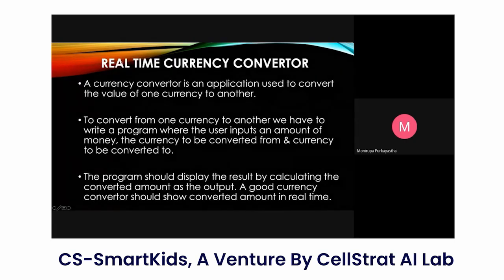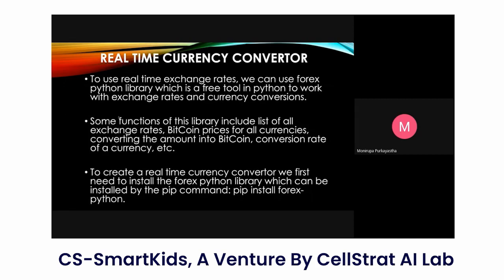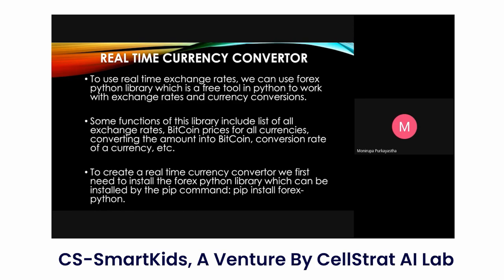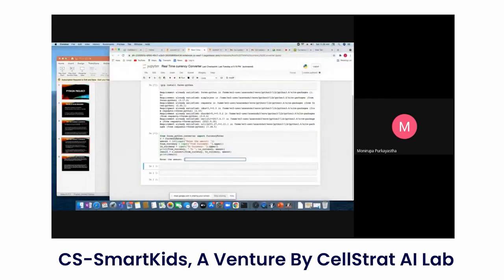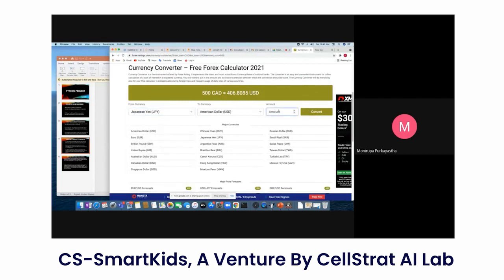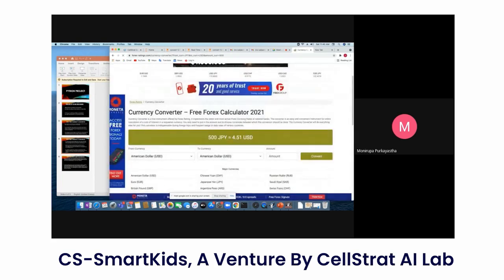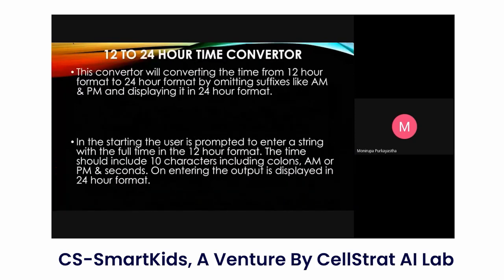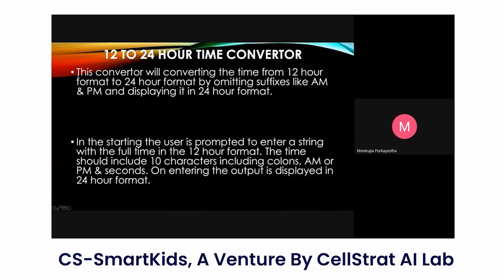Real Time Currency Converter by Monirupa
Name: Monirupa
Grade: 10th. Grade
Project: Real Time Currency Converter with Python

At CS-SmartKids, we do not take any short-cuts like No-Code-Coding or drag and drop programs. We teach kids real coding so that they learn to create logical statements which are the backbone of programming.

This channel is all about new age skills students need to inculcate as well as their parents need to take care of so they grow up to become ready for the new industrial era with good skills and traits in place.

SmartKids channel is owned by cssmartkids.com, a kids coding program run by CellStrat AI Lab, India’s best AI Lab. The channel will host all videos of sessions that relate to children, covering topics that cater to all round development and transformation of children into smartkids with cutting edge skills required by industry of the future.

CS-SmartKids team is dedicated to convert the young kids into computer wizards by helping them learn Python programming, Artificial Intelligence, Machine Learning and Deep Learning, followed by full stack product development internship.

• Are you looking for Python or AI ML Training for your emerging Tech Star kids ?
• Is your child interested in learning new technologies with real-world applications ?
• Is your child curious about what is AI, how voice-assistants (Siri and Alexa), Driverless Cars, Image Detection, Weather Predictions work ?

At CellStrat SmartKids, we work with kids around the world to offer world-class AI ML courses especially designed for school age students.

Key features of our Python, AI ML courses :

– Presented by CellStrat AI Lab – world-class AI Research group
– Online courses to get students oriented to new technologies such as Python, AI and ML.
– Hands-on learning on Python, AI ML Projects
– Help students improve their presentation skills, creative thinking and logical reasoning
– Make it fun and cool for students

Courses offered : Python, Machine Learning, Deep Learning